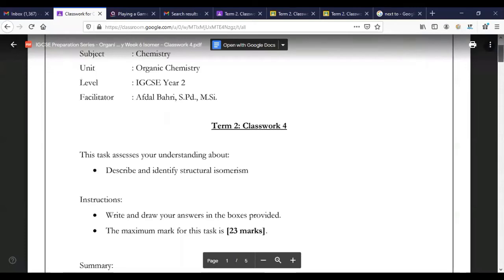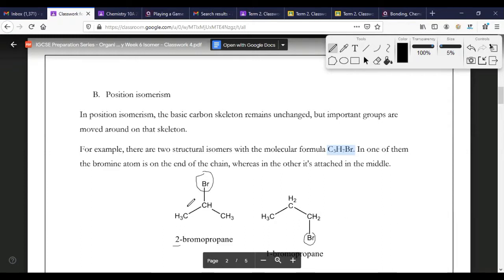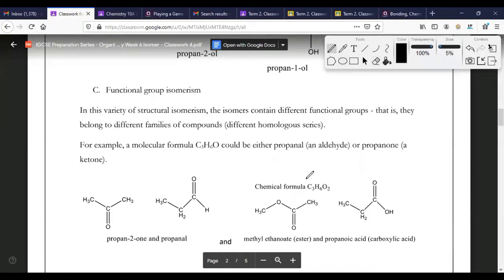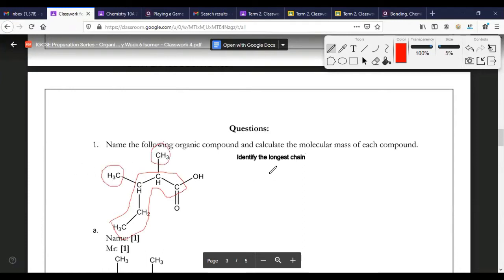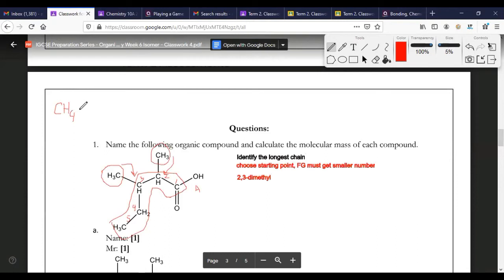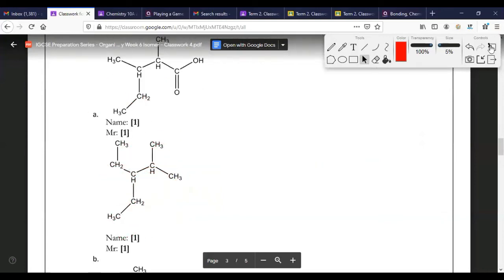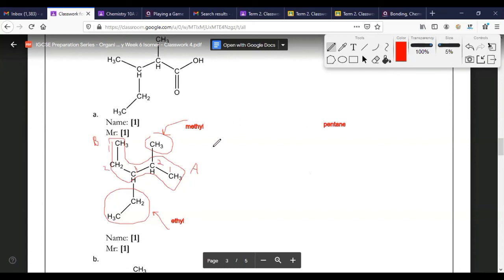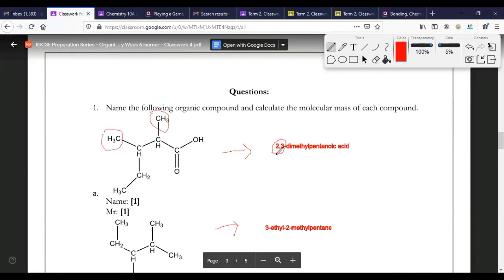Structural Isomerism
Describe and identify structural isomerism